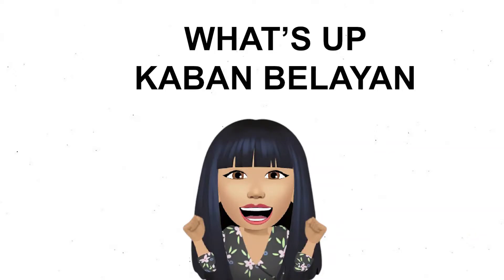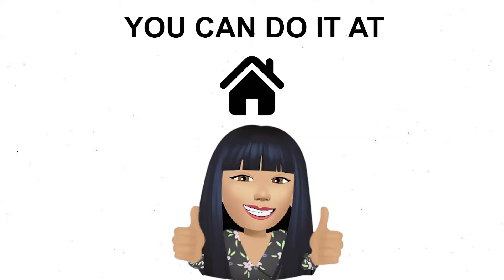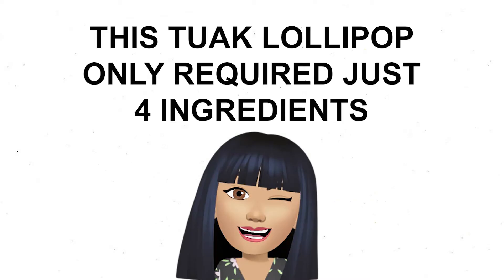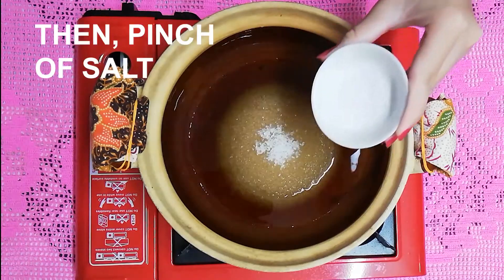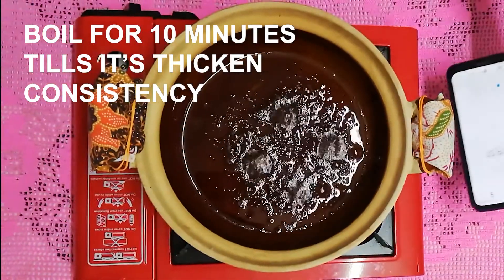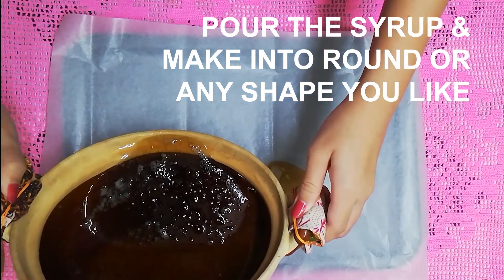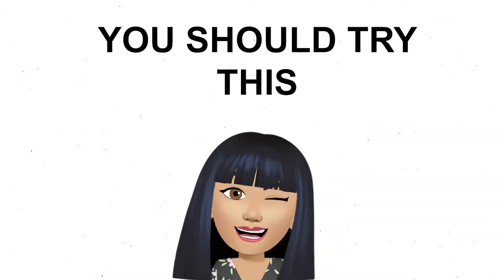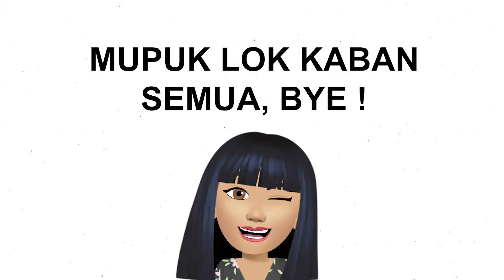SERIOUSLY ??? TUAK LOLLIPOP ?!? TUAK HACK WHICH YOU CAN MAKE IT AT HOME???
The Tuak Hack Part 1 - Tuak Lollipop; which you can make it at home although during pandemic time & hope you enjoy the process! Don't forget to leave comment what you think about this hack!

Ingredients:
The Royalist 1839 Premium Tuak
Glucose Syrup / Corn Syrup
Sugar
Salt